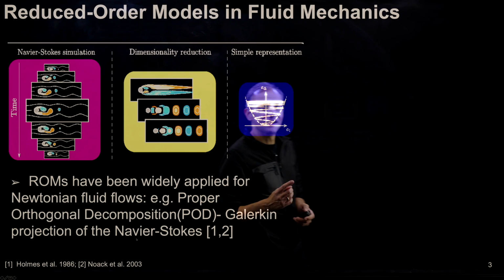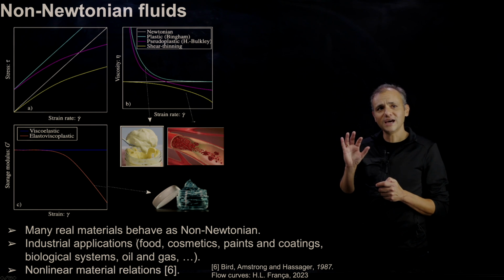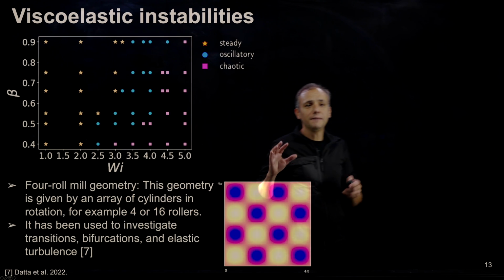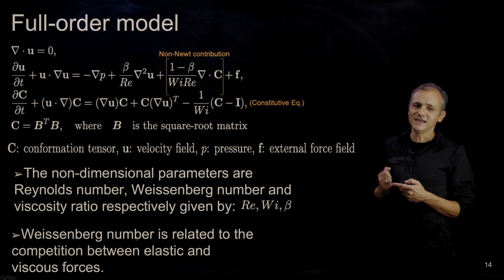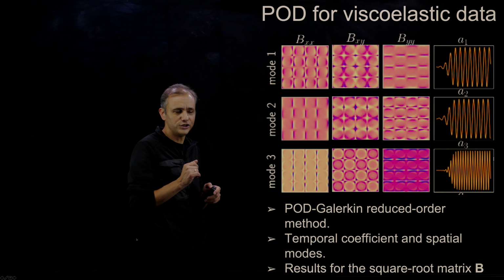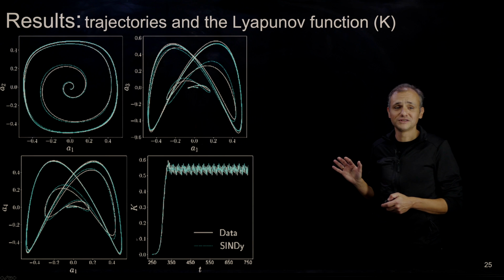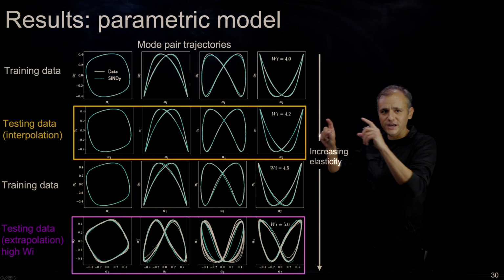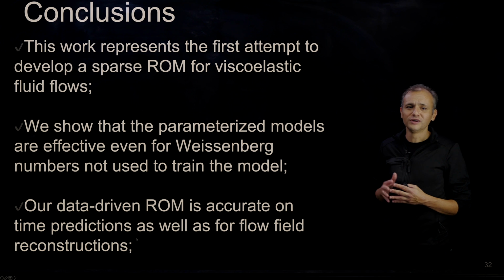Nonlinear parametric models of viscoelastic fluid flows with SINDy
Nonlinear parametric models of viscoelastic fluid flows
by Cassio M. Oishi, Alan A. Kaptanoglu, J. Nathan Kutz, Steven L. Brunton

Reduced-order models have been widely adopted in fluid mechanics, particularly in the context of Newtonian fluid flows. These models offer the ability to predict complex dynamics, such as instabilities and oscillations, at a considerably reduced computational cost. In contrast, the reduced-order modeling of non-Newtonian viscoelastic fluid flows remains relatively unexplored. This work leverages the sparse identification of nonlinear dynamics (SINDy) algorithm to develop interpretable reduced-order models for a broad class of viscoelastic flows. In particular, we explore a benchmark oscillatory viscoelastic flow on the four-roll mill geometry using the classical Oldroyd-B fluid. This flow exemplifies many canonical challenges associated with non-Newtonian flows, including transitions, asymmetries, instabilities, and bifurcations arising from the interplay of viscous and elastic forces, all of which require expensive computations in order to resolve the fast timescales and long transients characteristic of such flows. First, we demonstrate the effectiveness of our data-driven surrogate model in predicting the transient evolution on a simplified representation of the dynamical system. We then describe the ability of the reduced-order model to accurately reconstruct spatial flow field in a basis obtained via proper orthogonal decomposition. Finally, we develop a fully parametric, nonlinear model that captures the dominant variations of the dynamics with the relevant nondimensional Weissenberg number. This work illustrates the potential to reduce computational costs and improve design, optimization, and control of a large class of non-Newtonian fluid flows with modern machine learning and reduced-order modeling techniques.